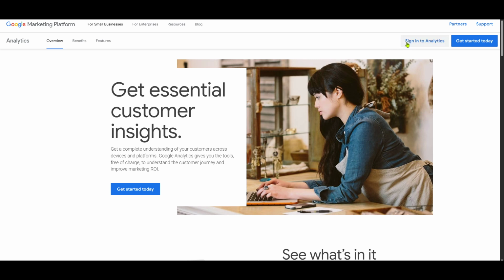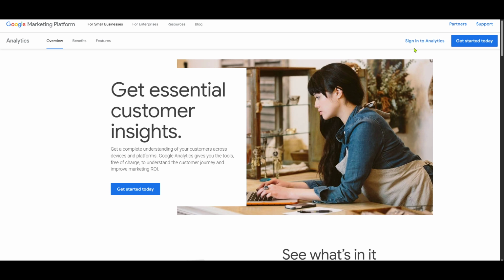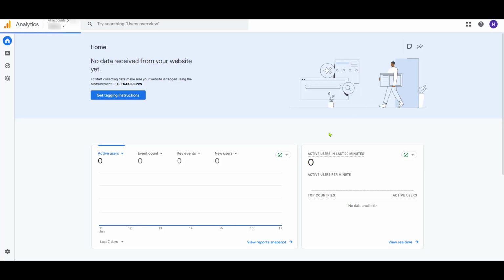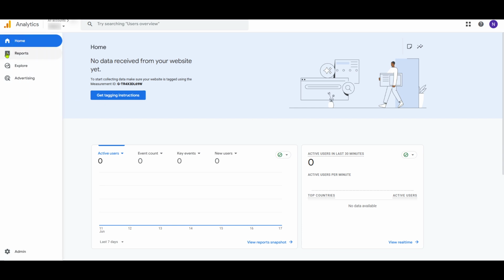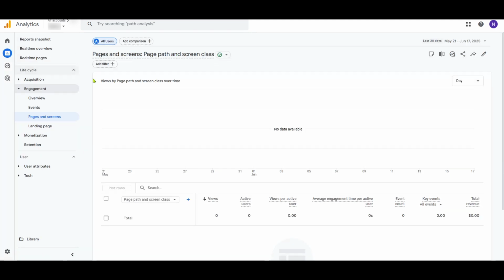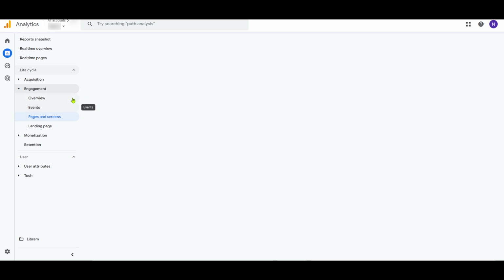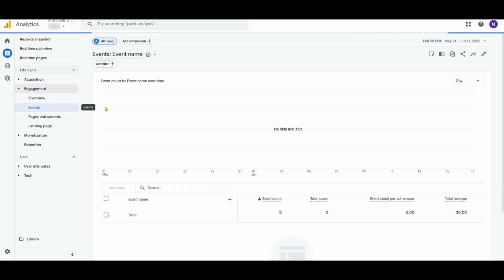How To Check Google Analytics Events (Full 2025 Guide)